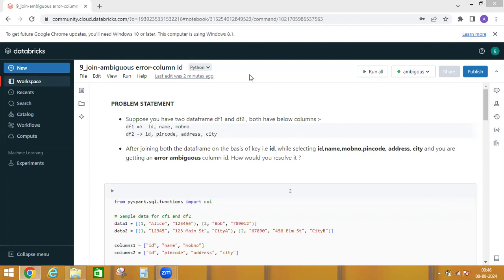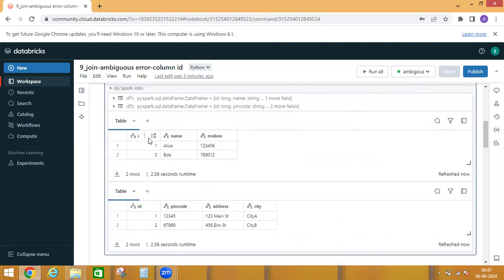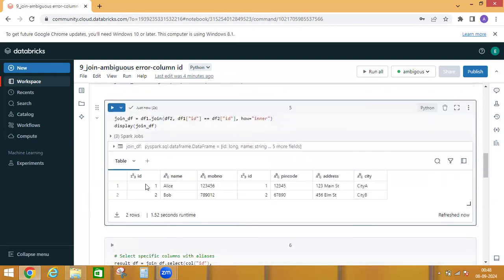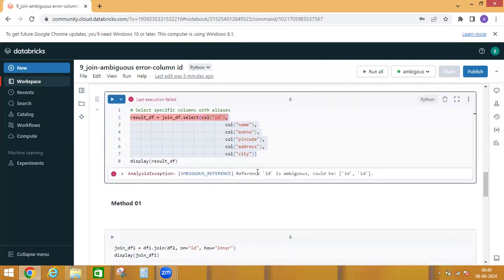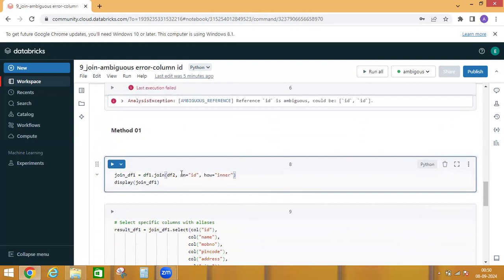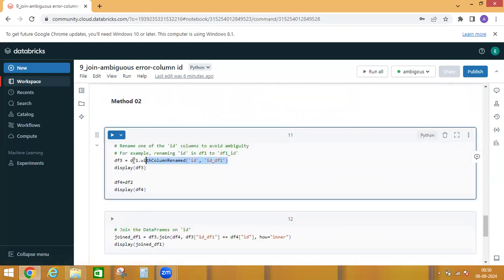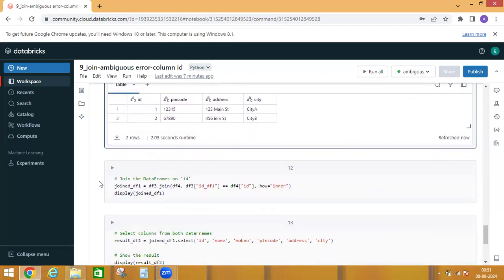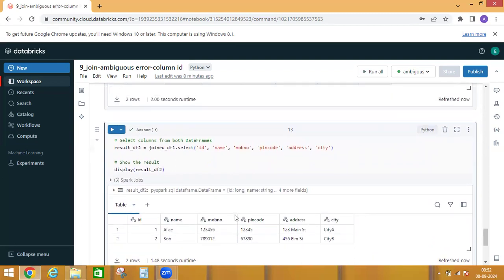9. Collabera Digital PySpark Interview Question | Data Engineering | How to Resolve ambiguous error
Interview Question:
How to resolve ambiguous error while joining two data frames on key column?

Suppose you have two data frame df1 and df2 , both have below columns :-
      df1:  id, name, mobno
      df2 : id, pincode, address, city

After joining both the dataframes on the basis of key i.e id, while  selecting id, name, mobno, pincode, address & city and you are getting an error ambiguous column id. How would you resolve it ?

databricks tutorial
databricks azure
databricks tutorial,
databricks cli
databricks azure

Google Search 👇
interview questions on spark
interview questions on spark SQL
interview questions for pyspark data engineer